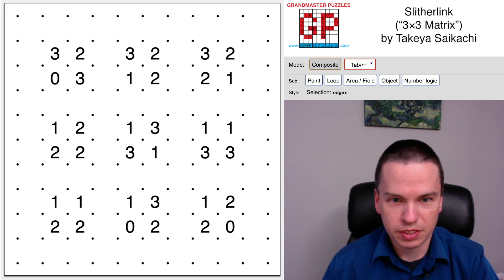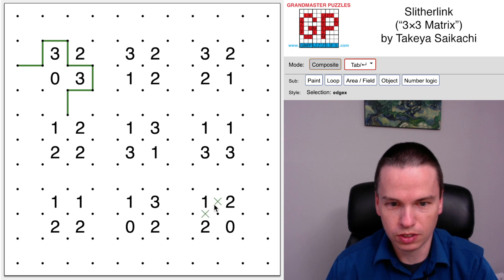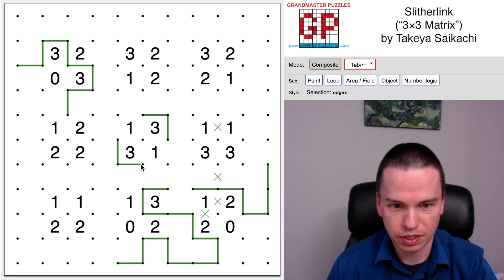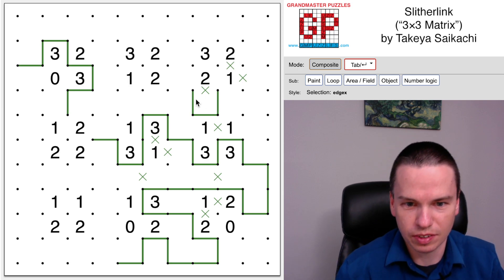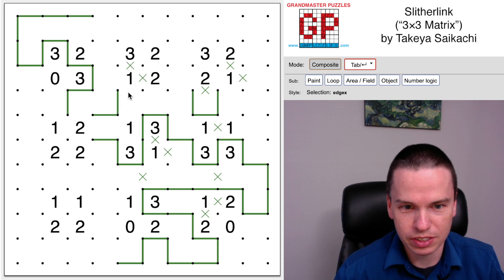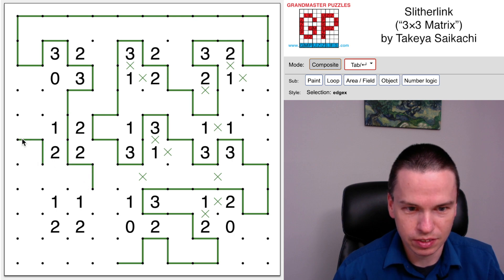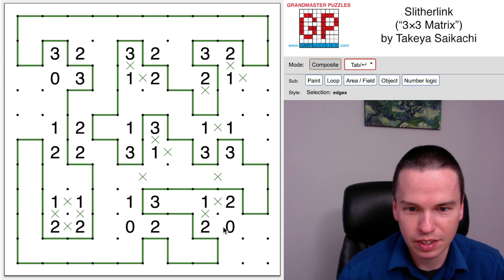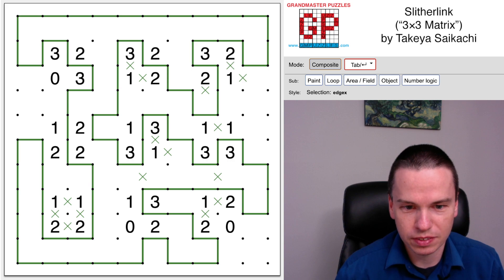GMPuzzles - 2022/04/26 - Slitherlink by Takeya Saikachi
Getting through this 3 by 3 matrix of Slitherlink clues will require thinking about how to get one loop that spans the entire grid. This solving video will show you the key steps to this puzzle by Takeya Saikachi.

You can find more Slitherlink puzzles in these books in our e-store